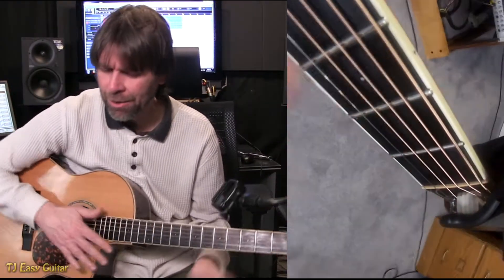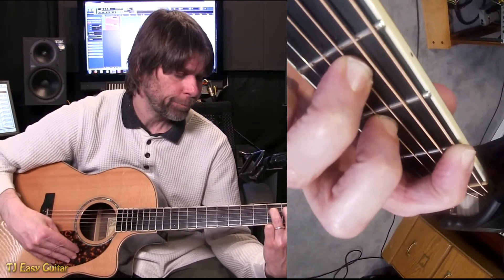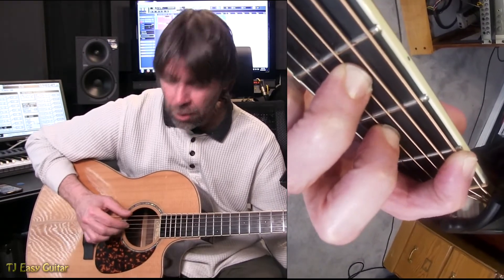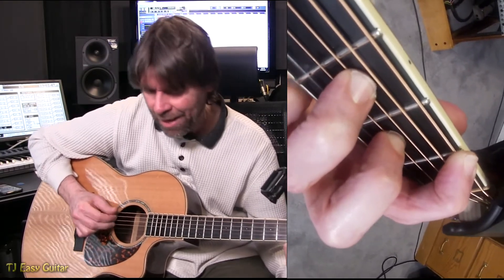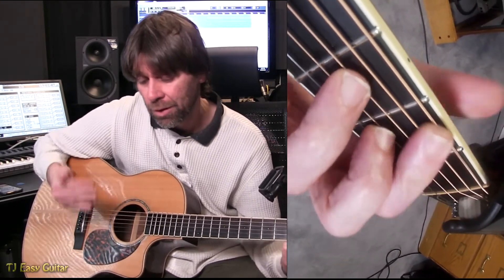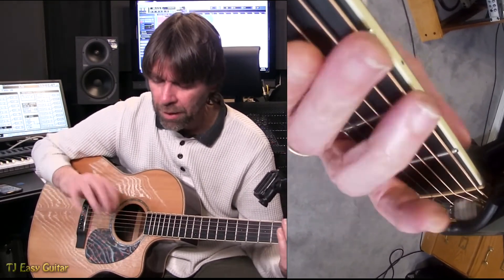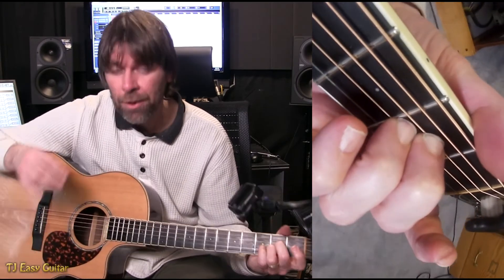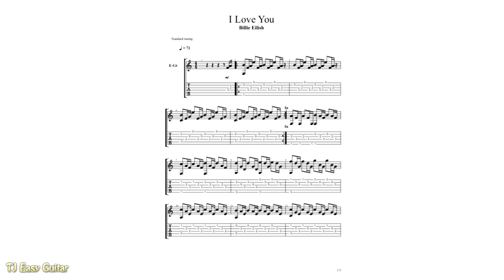Billie Eilish I Love You - Guitar Tutorial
Great detailed video of Billie Eilish - I Love You with a tab at the end.
Watch the whole video lots of good information on hot to get  through this song, with great strategies!!